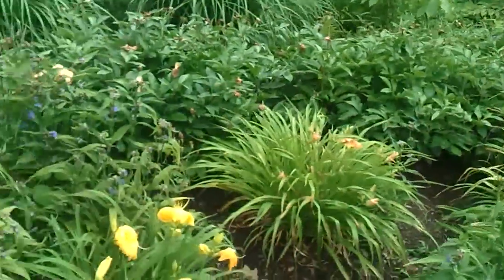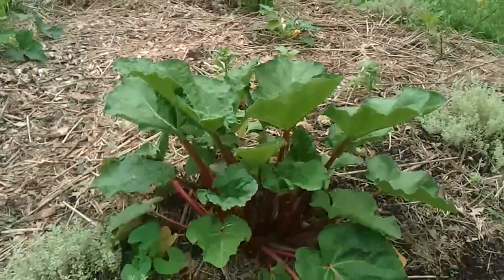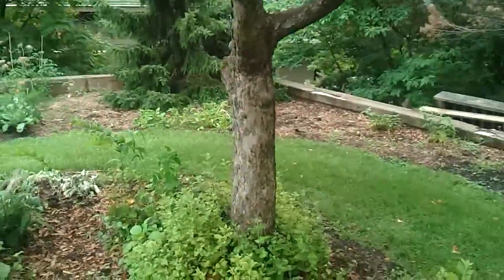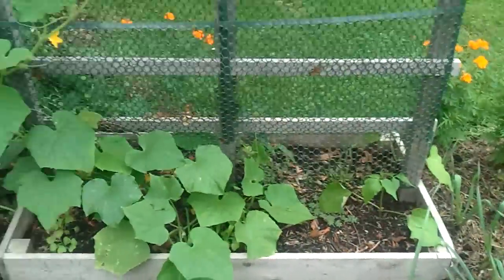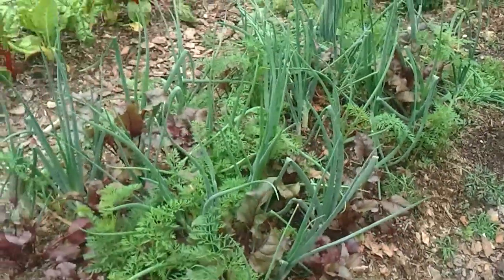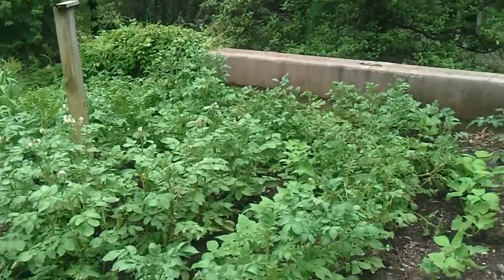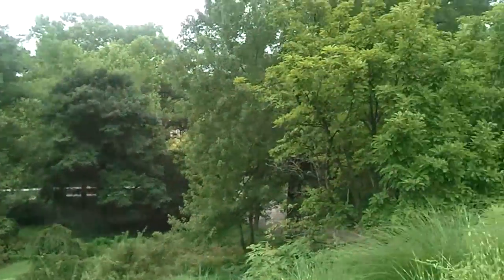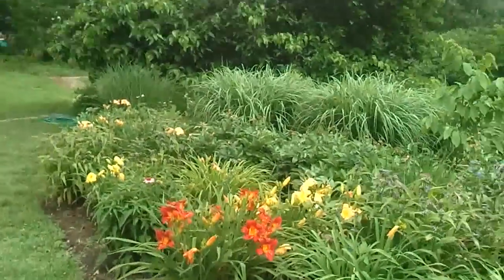Visit to the Hauck Botanical Gardens in Cincinnati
I had a chance to stop by the Hauck Botanical Gardens in Cincinnati today, one of my favorite places in the city. It is between Oak St., Reading Rd., Burnett Ave., and William Howard Taft Ave -- or, in other words, behind the Civic Garden Center. It's a neat spot that doesn't get a lot of traffic and has a lot of cool plants. I used to go there during breaks at work to decompress. If you're in the city, definitely check it out.